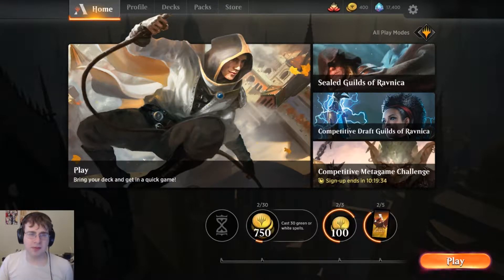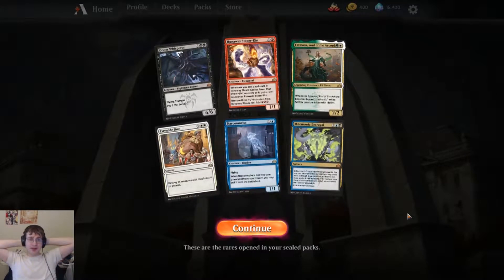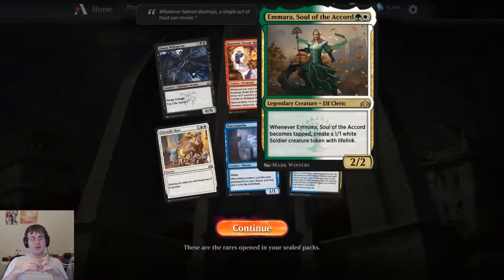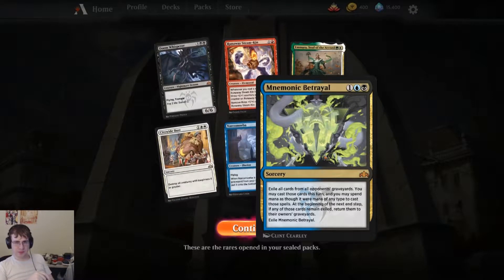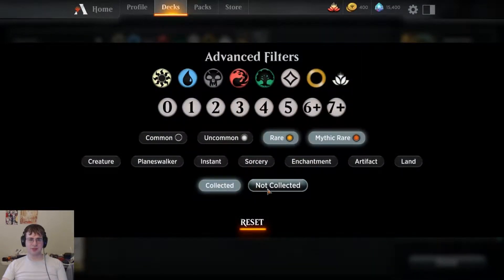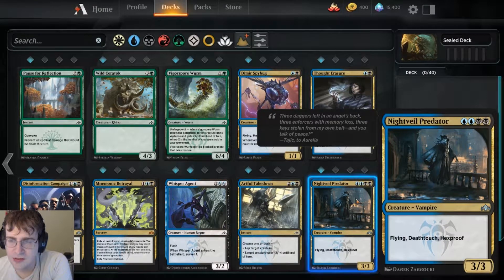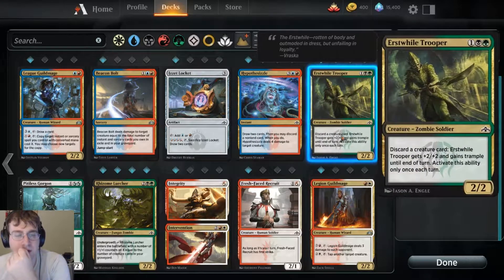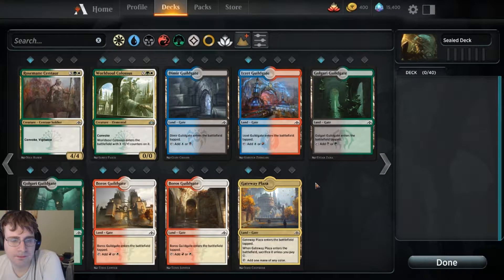MTGA | GRN Sealed 2 | Build & Game 1